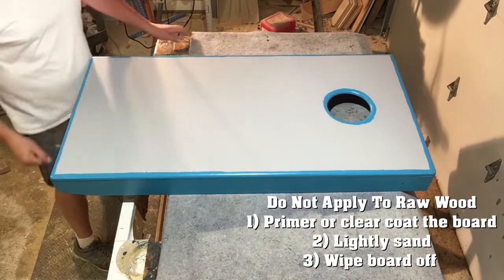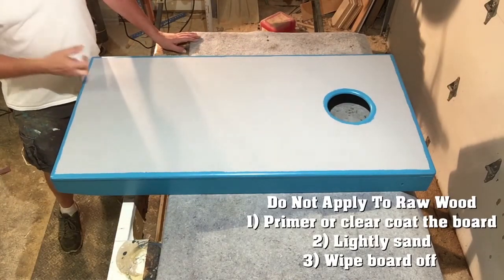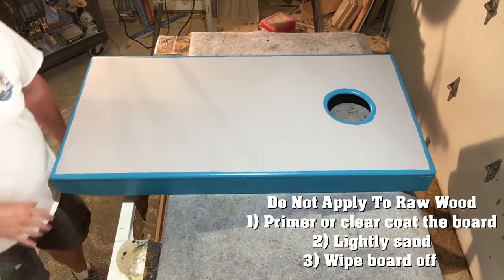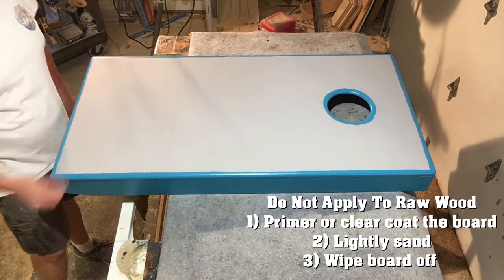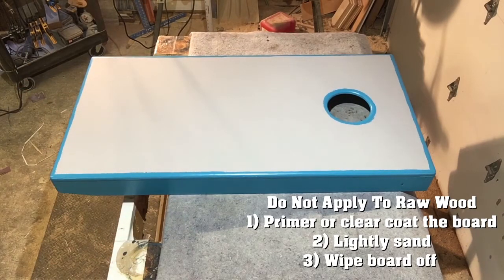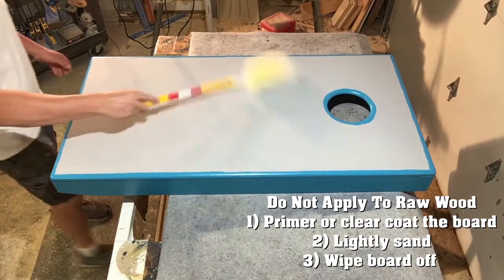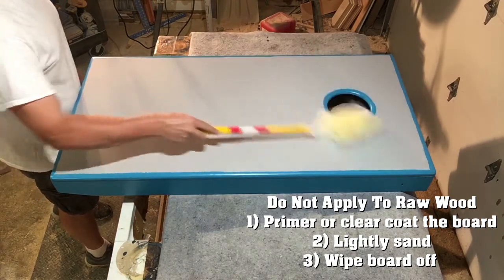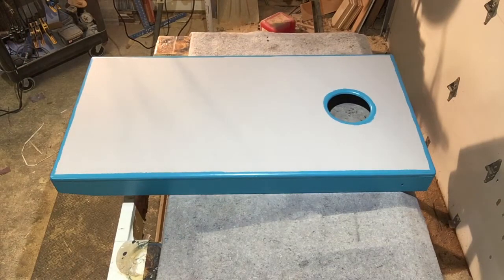How to Apply Cornhole Wraps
Step-by-step instructions for applying cornhole wraps (AKA cornhole skins). Be sure to watch just after minute 7...we encourage pulling the wrap THROUGH the hole (vs cutting around the hole) to ensure the wrap stays down and doesn't start to come up over time.

What You'll Need:
-Microfiber Cloth
-Razor Blade
-Masking Tape
-Flat Tool or Squeegee

For clear coat, we use Parks Pro Finisher Crystal Clear Gloss, found at Home Depot